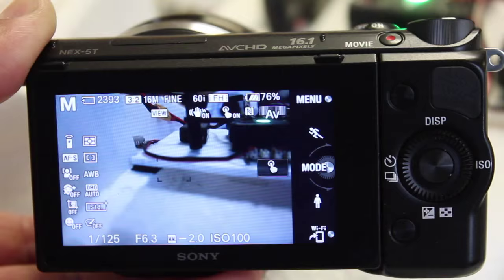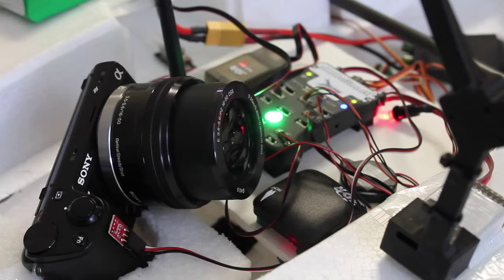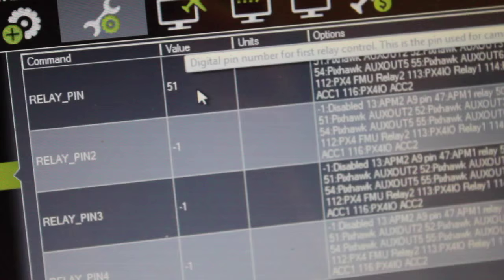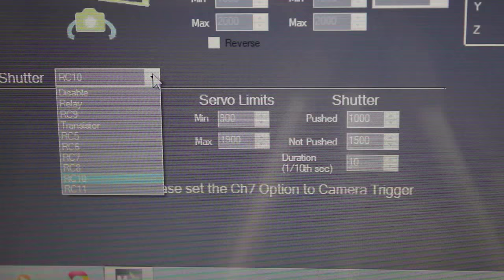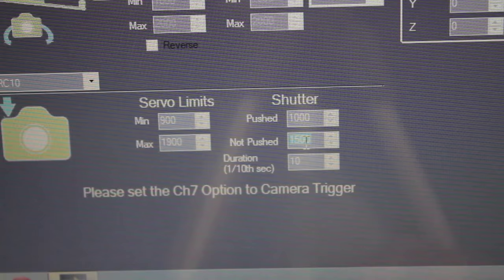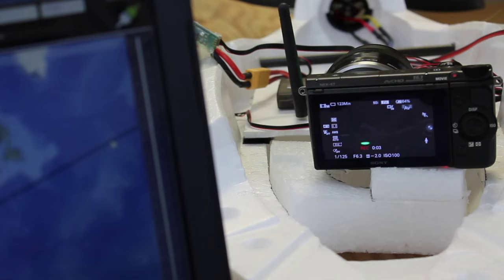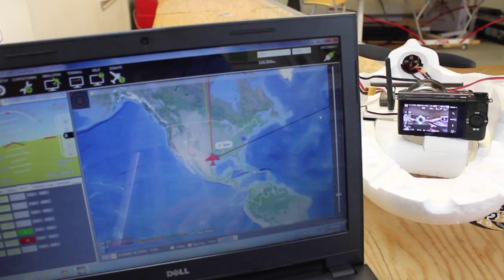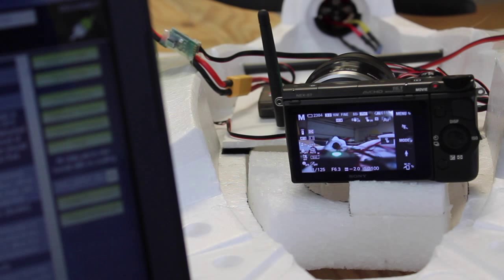Triggering Sony NEX-5 with Flytron sLED, Pixhawk, and APM:Plane Firmware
I've been working to improve the resolution of my orthomosaics so I've upgraded from a Canon SX260 to a Sony NEX-5T. This is what I'm currently flying with:

and the sticky tape I used to mount the sLED over the infrared receiver: